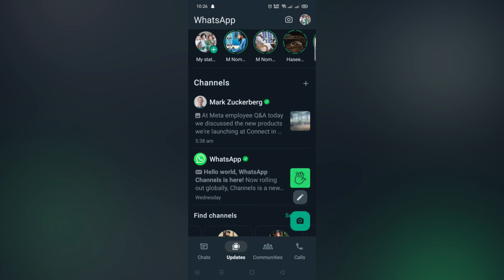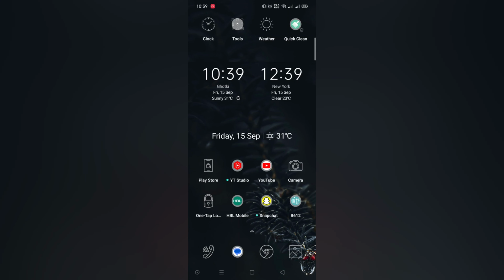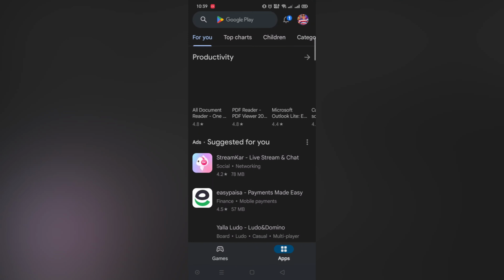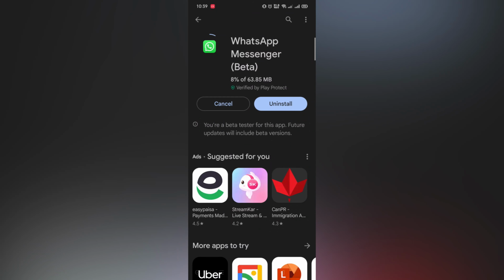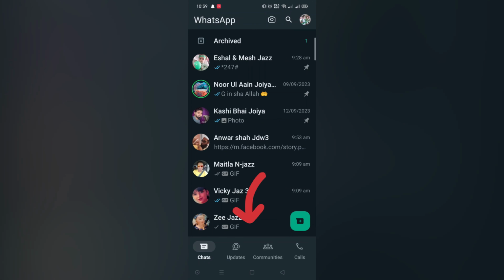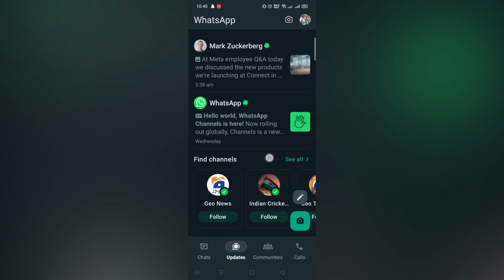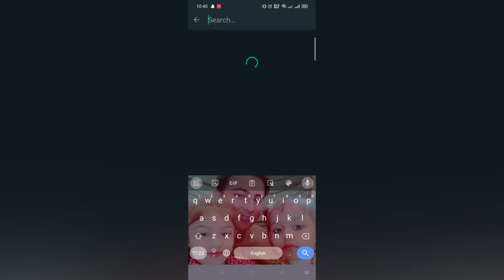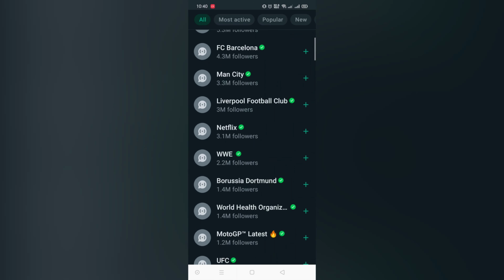How To Get Channels On Your WhatsApp || WhatsApp Channels (New Update) 2023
Hello Everyone,